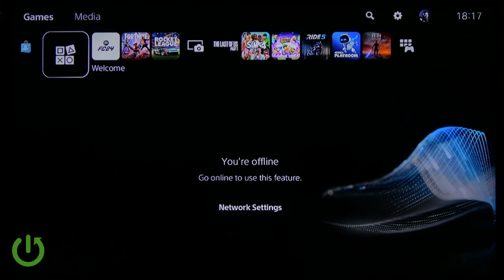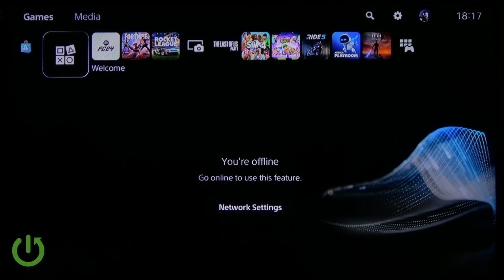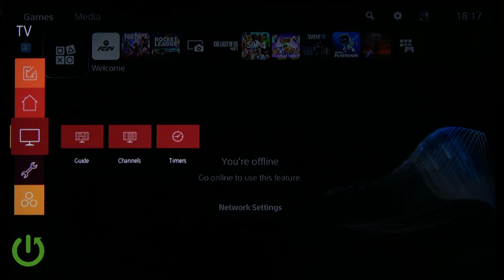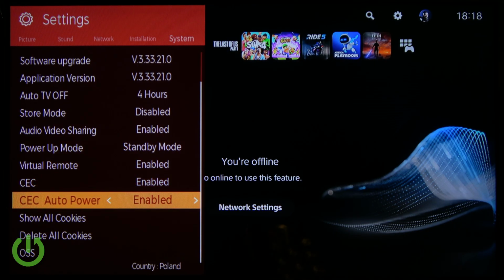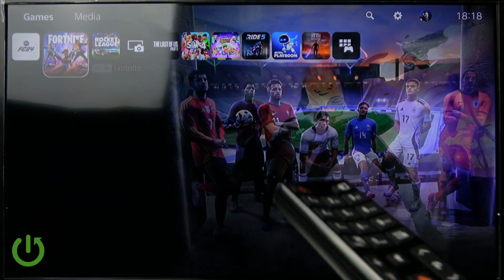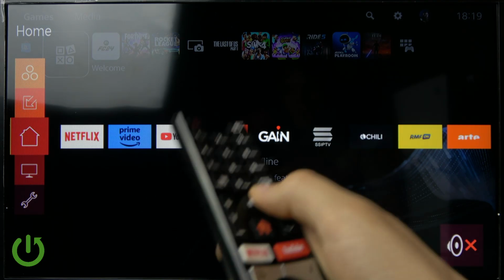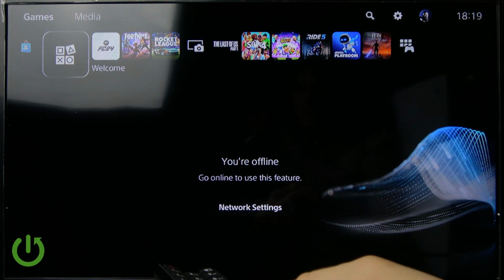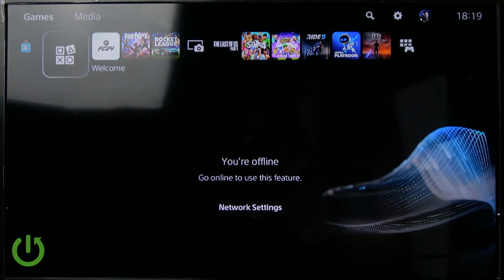TELEFUNKEN TV – How to Enable & Use CEC (HDMI-CEC)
This video shows how to manage CEC settings on your TELEFUNKEN TV. Learn what CEC (Consumer Electronics Control / HDMI-CEC) does, how to enable or disable it, turn on Auto Power On for connected devices, and use your remote to control a console or soundbar. Follow the step-by-step menu navigation so you can quickly set up HDMI device control and switch the remote between TV and HDMI devices.

How to enable CEC on TELEFUNKEN TV?
How to use HDMI-CEC on TELEFUNKEN TV to control PlayStation or Xbox?
How to switch remote control to HDMI device on TELEFUNKEN TV?

0:00 Intro
0:06 What is CEC (Consumer Electronics Control)
0:25 Why use CEC – auto power and remote control
0:49 Open dashboard: press and hold Home on the remote
1:00 Navigate to Settings → System → More → CEC and enable
1:12 Turn on Auto Power On to power external devices with the TV
1:36 Switch remote control to HDMI device: press and hold the 0 button
2:28 Summary, tips and closing